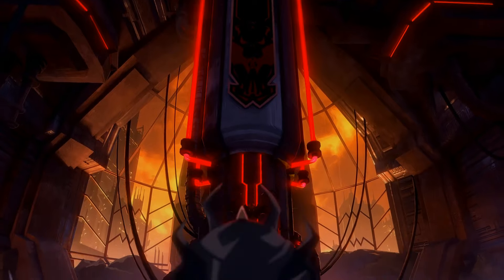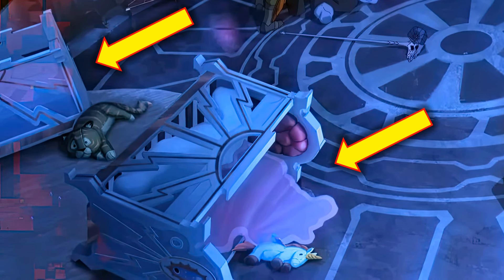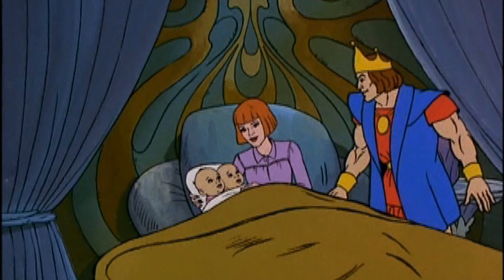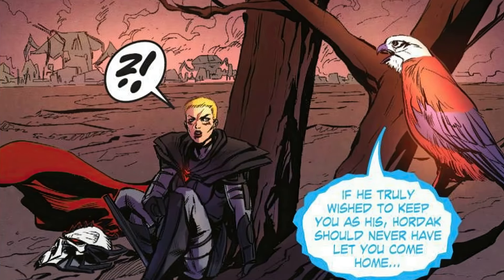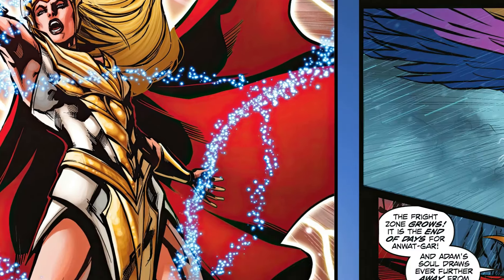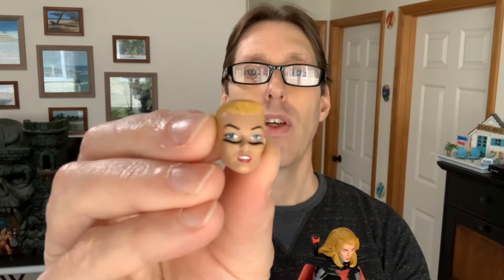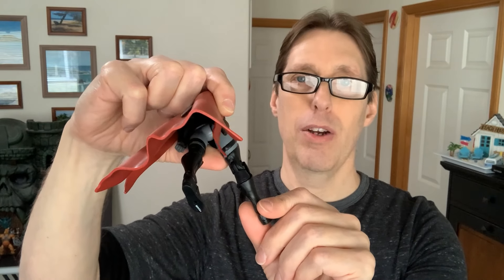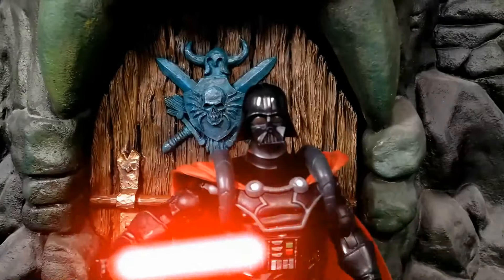What was with that last scene in Masters of the Universe Revolution??? He-Man - Despara - She-Ra POP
Link to get Despara

00:00 Introduction
00:10 Last scene in Masters of the Universe Revolution
00:34 Adora abduction by Hordak in Masters of the Universe Revolution
01:26 Adora abduction by Hordak in He-man and the Masters of the Universe Filmation
01:43 DC Comics Despara, Teela, Adora, He-Man, She-Ra
02:19 DC Comics She-Ra first transformation
03:06 Despara Classics action figure
04:20 Last Scene of Masters of the Universe Revolution
04:40 Darth Vader
04:50 Massage from He-Bro
06:15 End